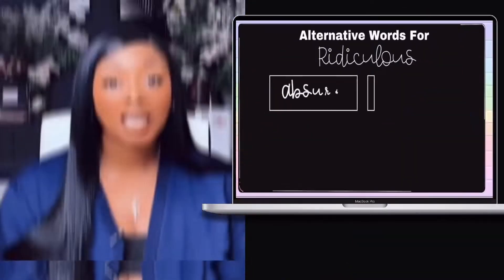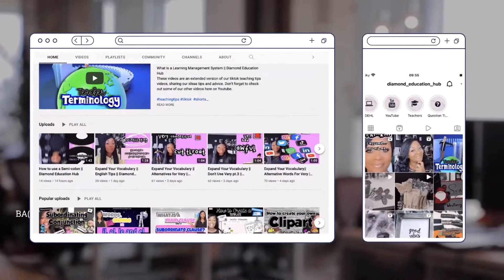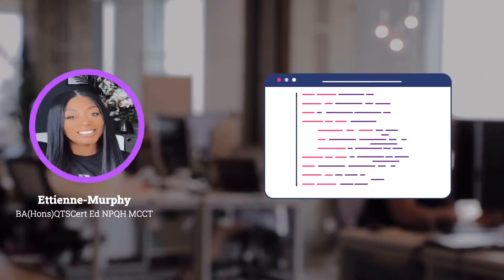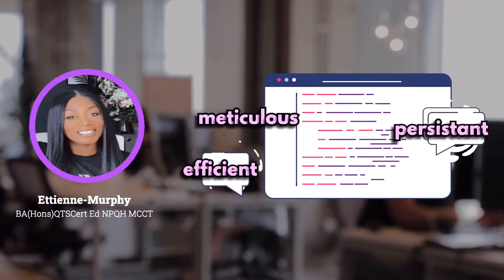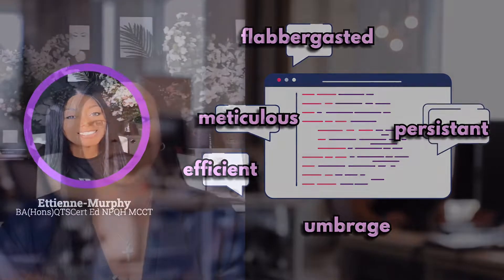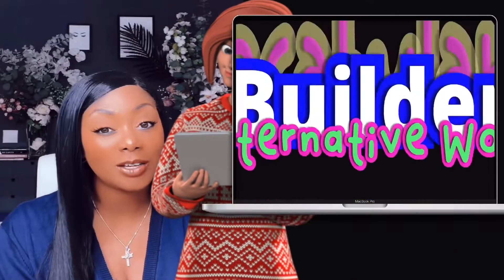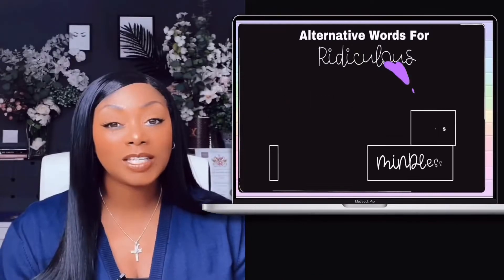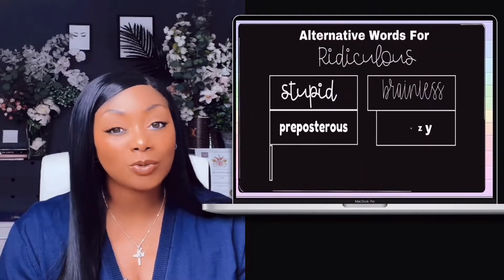How to use ‘as opposed to’ || Diamond Education Hub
Learn and practice your English vocabulary in minutes.